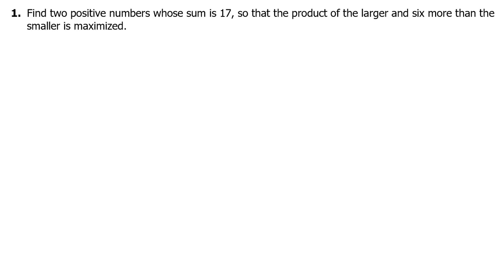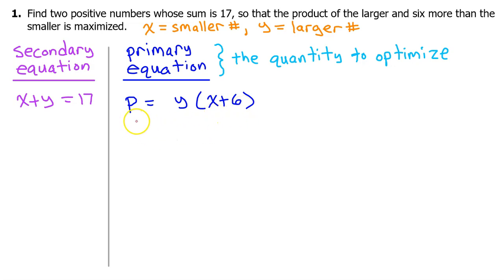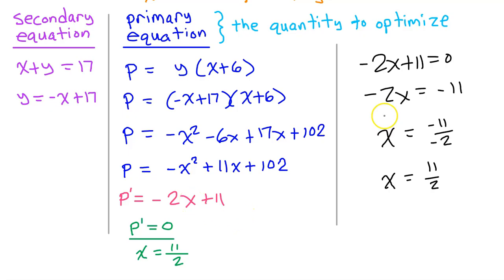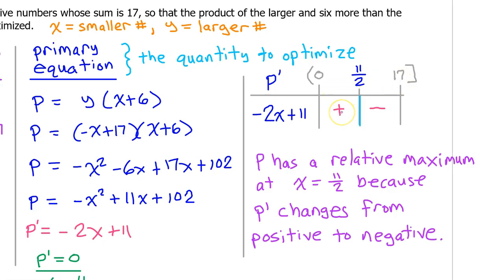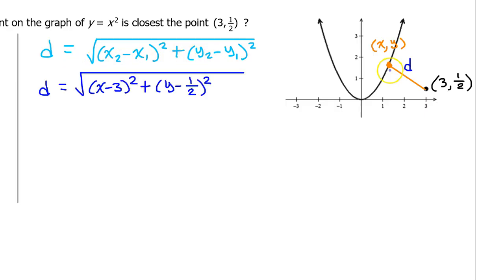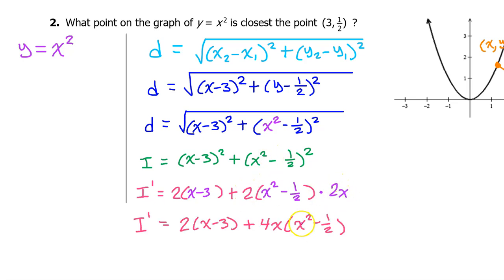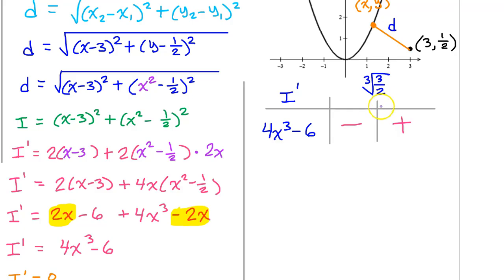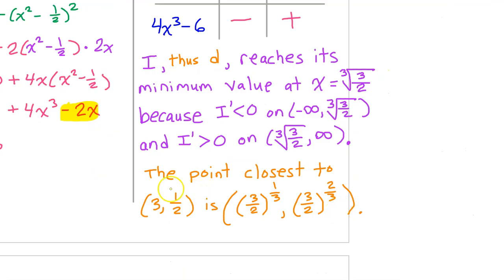4.5A - Optimization [AP Calculus]